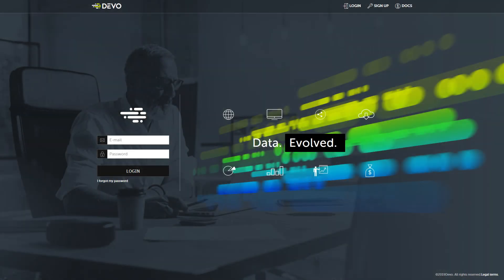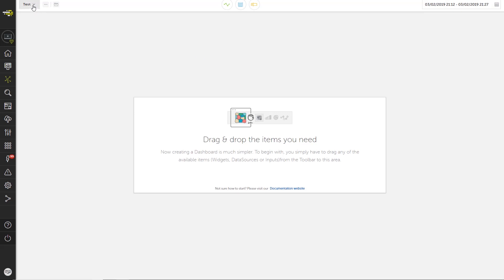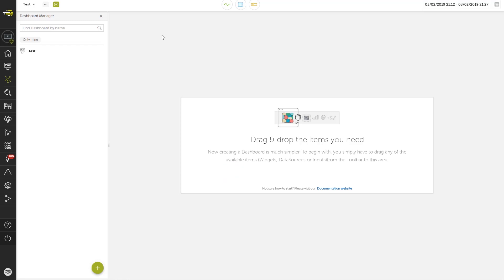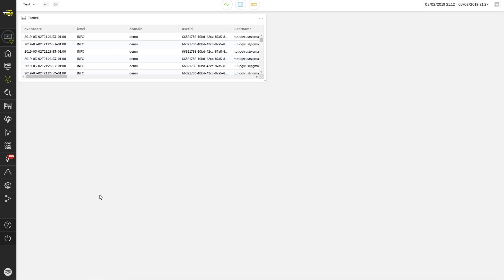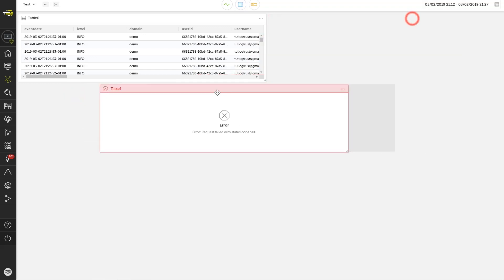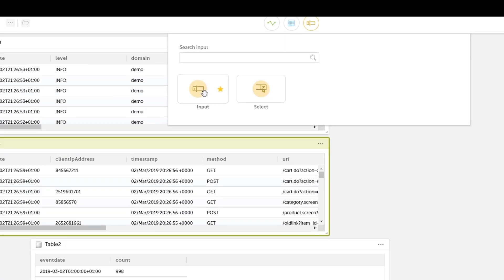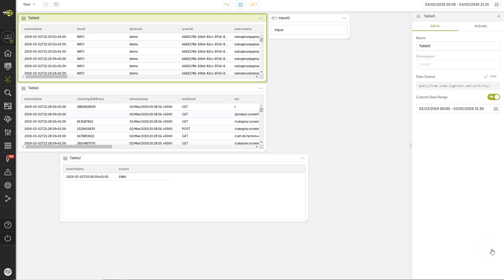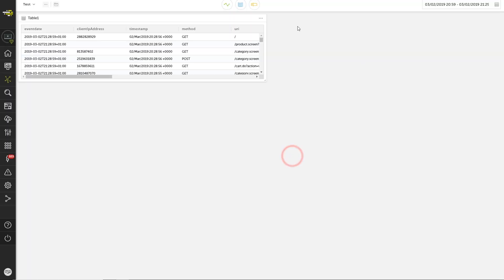Activeboards [1] - Introducing Devo Activeboards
Devo Activeboards overview. A brand new feature packed with powerful tools for visual data analysis and reporting.